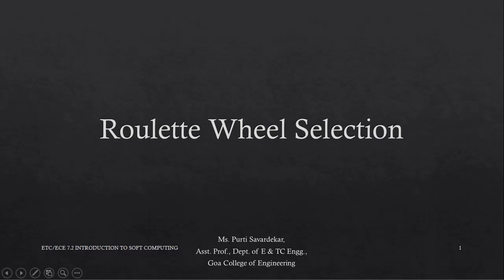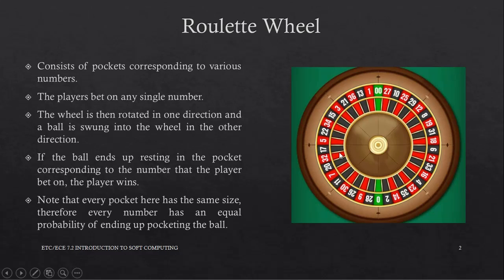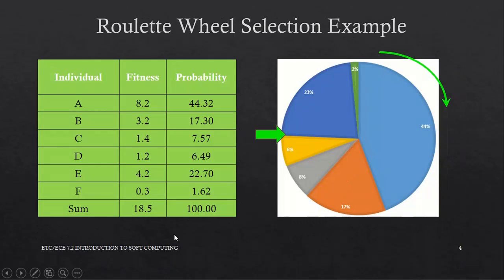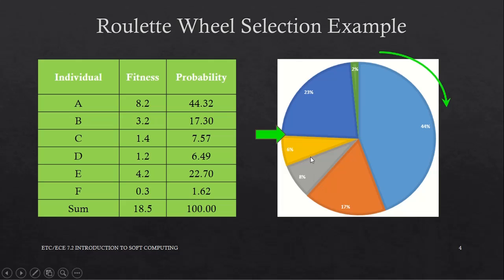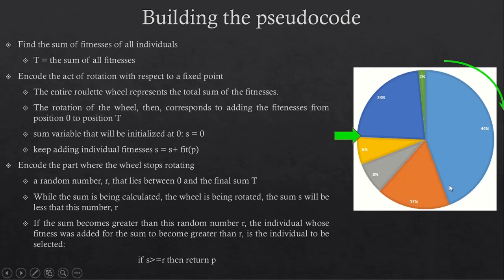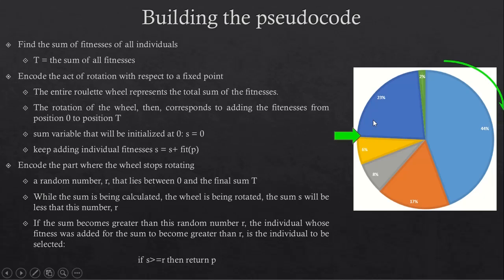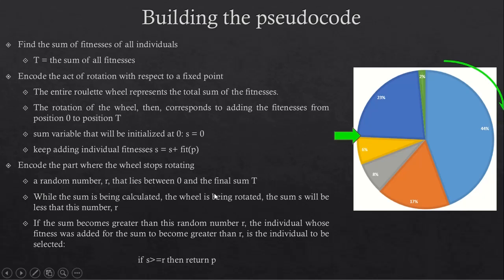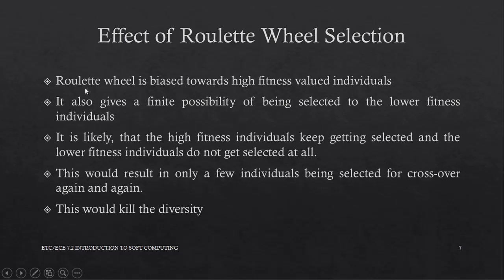Lecture 14: Roulette Wheel Selection | ISC